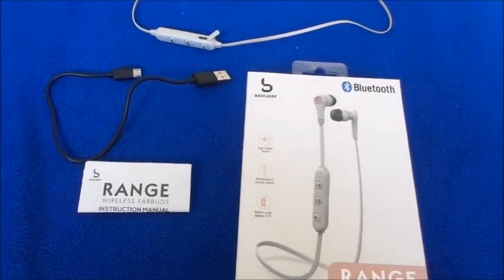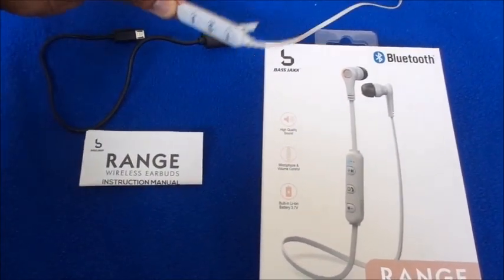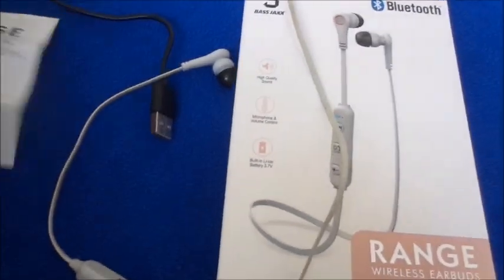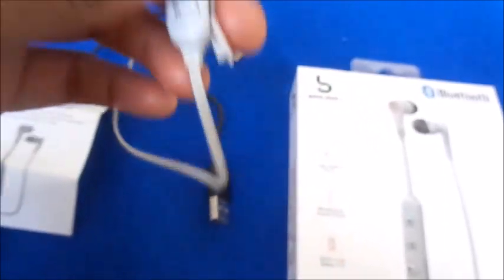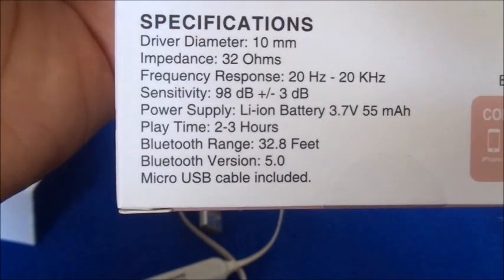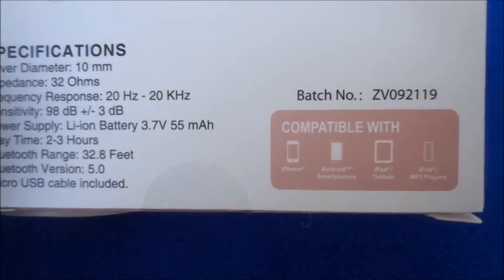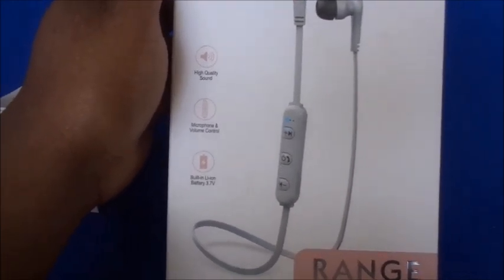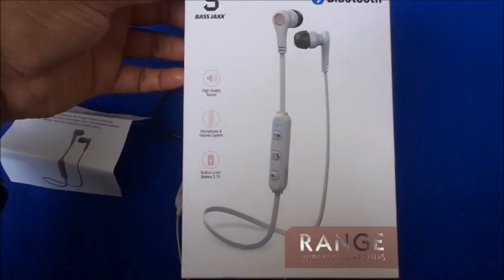Five Below Bass Jaxx Range Wireless Earbuds (Review)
Instagram.com/AffordableMinkLashes
Facebook.com/AffordableMinkLashes
Twitter.com/AffordableMink

Instagram.com/LethalBeautyXo
Twitter.com/Danni_Griffin
Facebook.com/MissDanielleGriffin